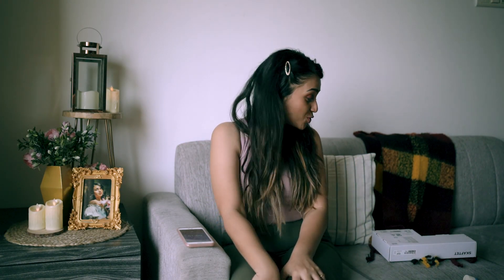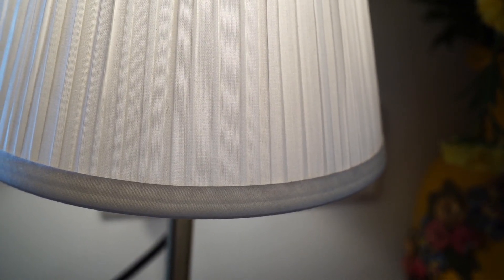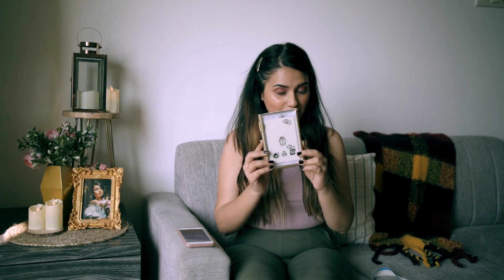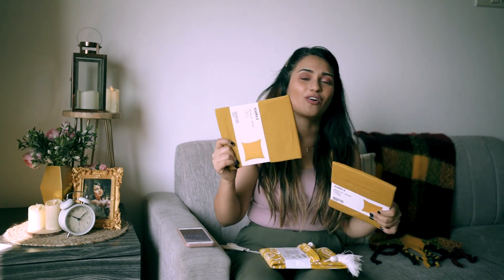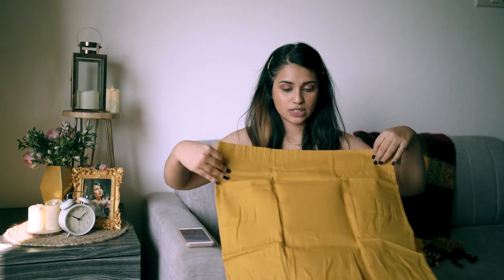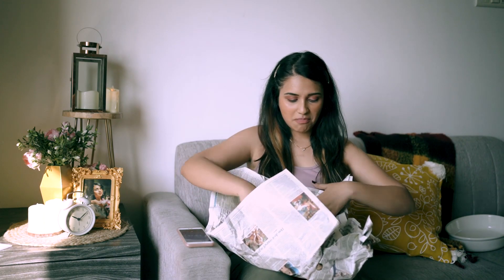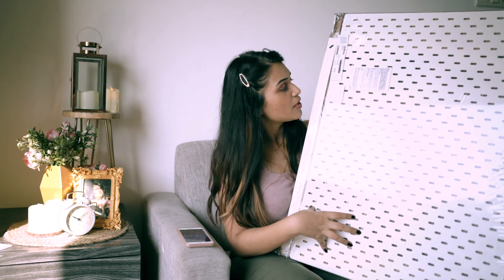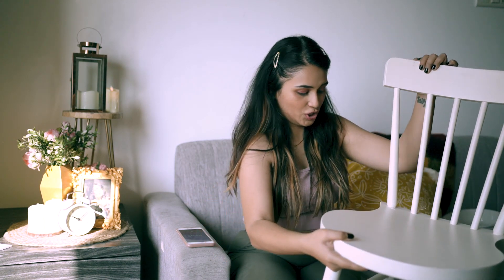MASSIVE (worth 1.7 Lakh rupees) IKEA INDIA (Mumbai) Haul- PART I - Decor ,Furniture, Kitchenware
Hey Guys!
 Its beeen a while that I uploaded a video here and so so happy to be finally back. This one is a special video I shot for you guys from my first visit to Ikea.
I knew I would end up spending a lot of money but I was saving up to re decorate my studio+living space for a while now and Ikea was the perfect match.
I have shopped in major decor categories like,
Furniture
Home Decor
Organisation etc.
 Hope you guys like this video and do comment down which one was your fav item and why?
 Would love to hear your thoughts.
Ciao!